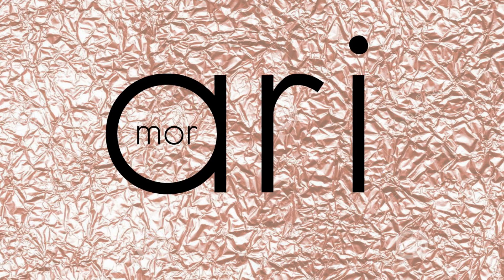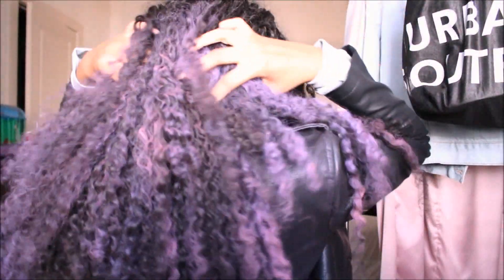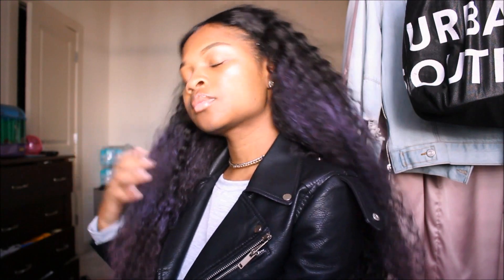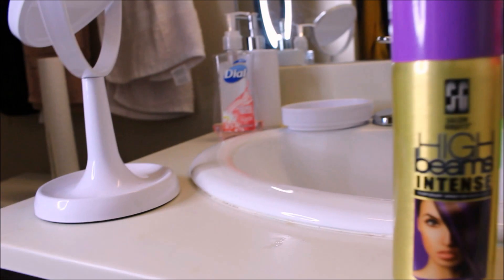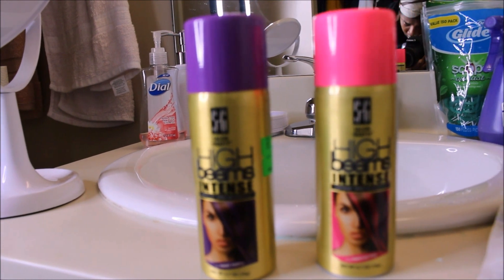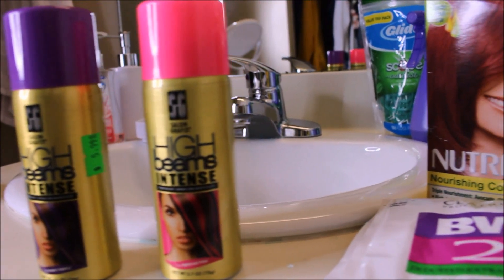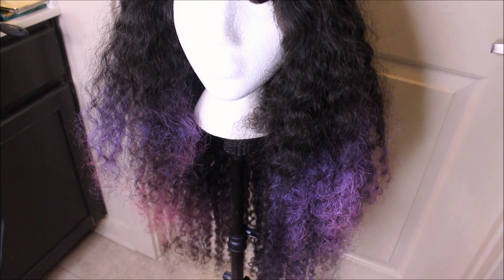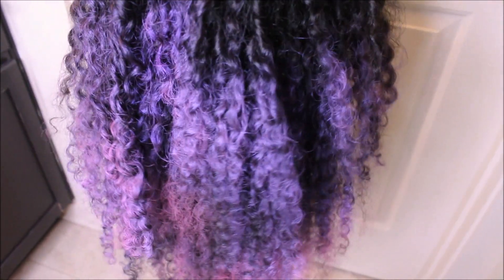GET OMBRE PURPLE HAIR UNDER AT HOME IN 10 MINUTES Ft Longqi Hair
///OPEN///
UPLOAD SCHEDULE: Tuesday's Thursday's Saturday Sunday 5pm est
HEY GUYS!! in this video i show you how to get ombre purple hair on black hair at home in under 10 min! enjoy!
 Longqi Hair
Hair in the video: Brazilian curly 20 24 26 with 18 closure

---About Me!---
My name is Ariyana but all my friends call me Ari! My username means Love Ari! Amor is latin for love. I am currently in college as a sophomore and i have been vlogging my journey since move in day freshman year! I also incorporate all things beauty like fashion, makeup, hair etc!

---Products---
Salon Graphix High Beam in :
Punky Purple
Popstar Pink

Things you want to know
Age: 19
Camera: Canon 700d/ Rebel T5i
Editor: Powerdirector Pro 13